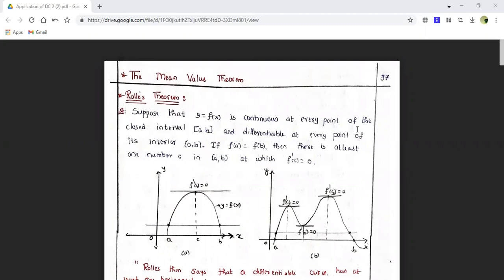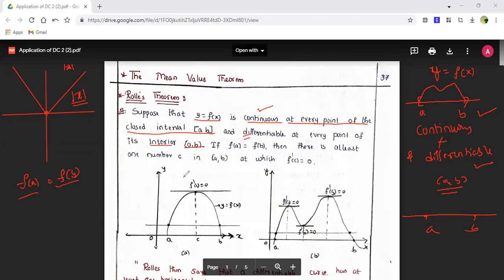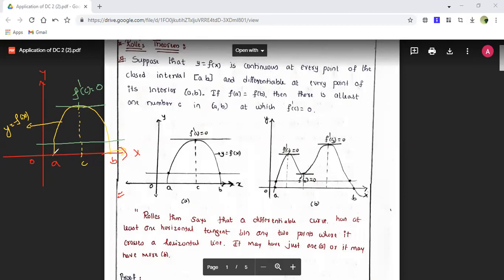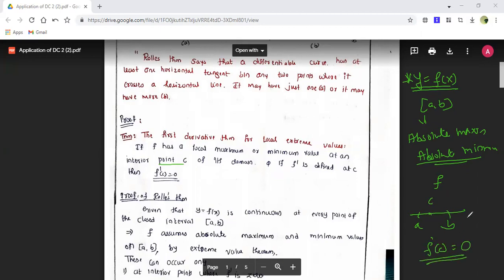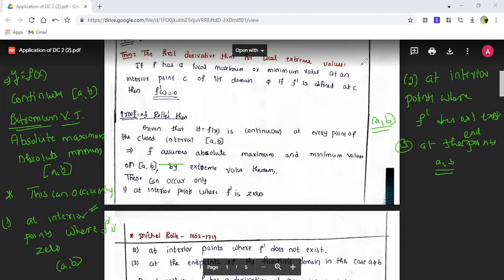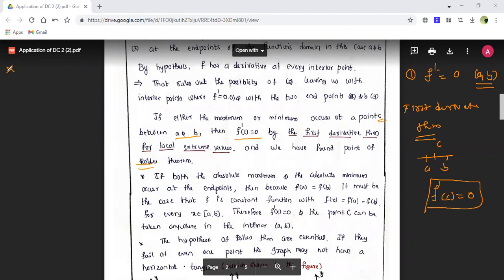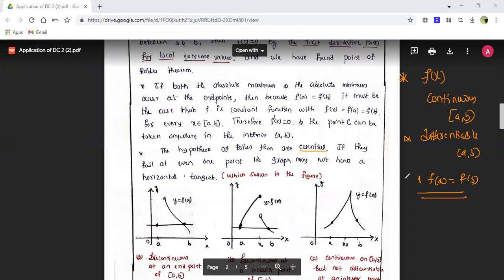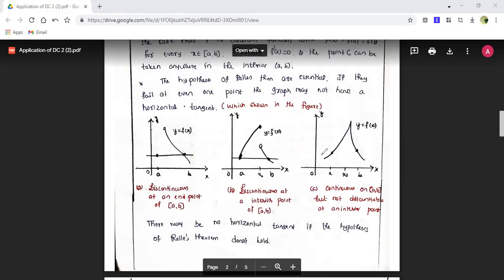Rolle's Theorem Proof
In this video, we will discuss the proof of Rolle's theorem in detail in very simplified ways.